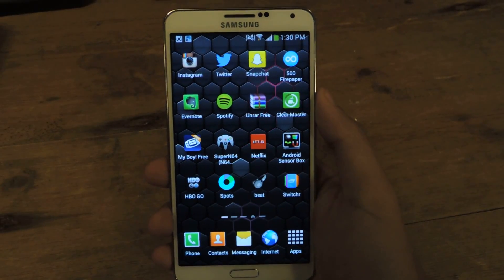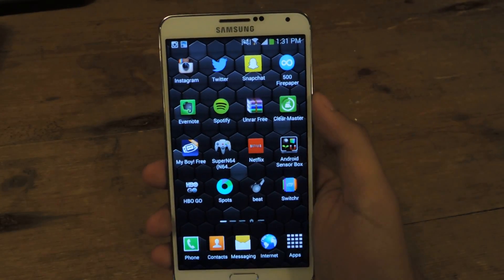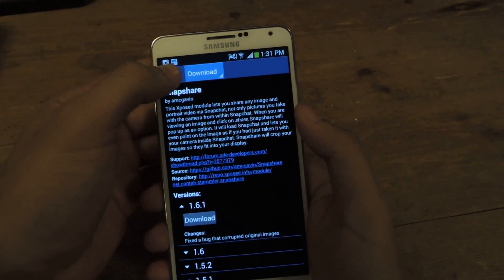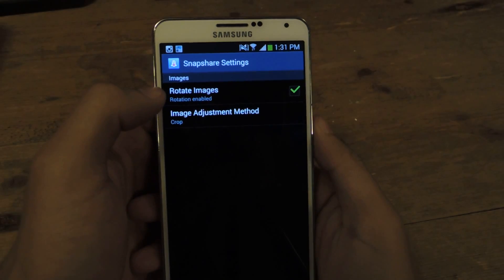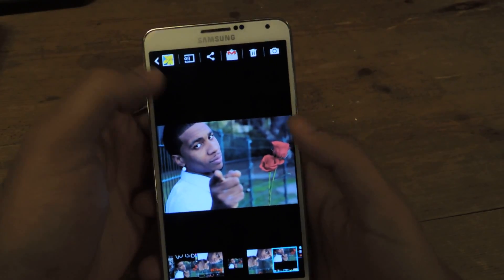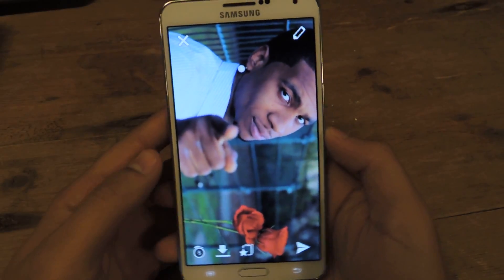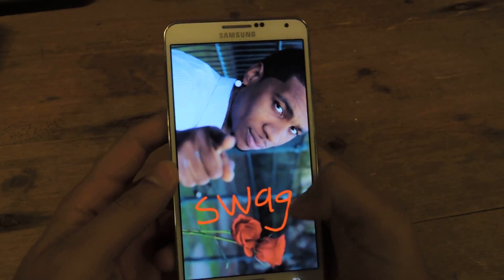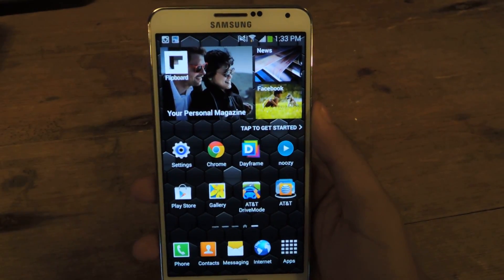Use Photos & Videos in Your Android Gallery as a Snapchat - Samsung Galaxy Note 3 [How-To]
How To Use Snapshare for Android

In this softModder tutorial, I'll be showing you how to send saved images and videos on your device through Snapchat. With the way Snapchat currently works, you can only send pictures you take through the Snapchat app. With this Android mod, you can upload any photo or vid as a Snapchat from your device's Gallery app.

For this to work, you'll need to have a rooted Samsung Galaxy Note 3 or other Android device. Also, make sure to backup your device. Thirdly, you'll need Xposed Installer and the Snapshare module.